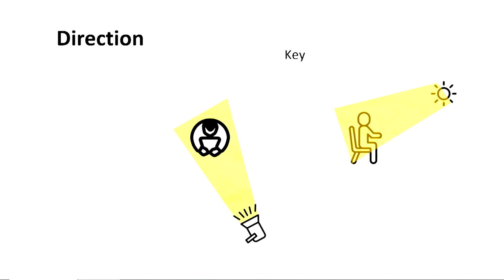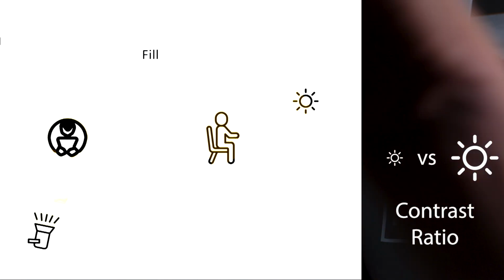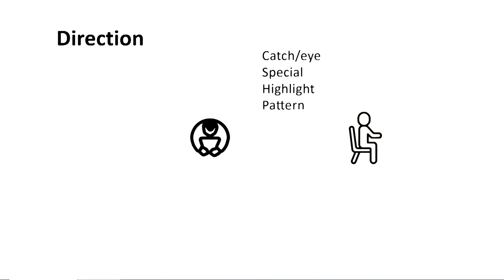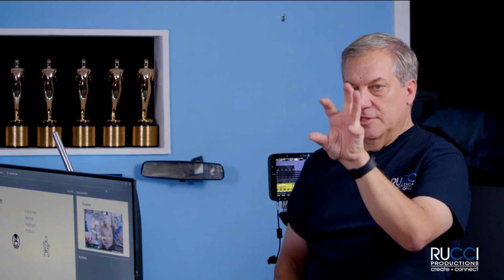Part 20 D1 Direction Terms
in this video we’ll discuss terminology for light direction, key, fill, edge, etc.